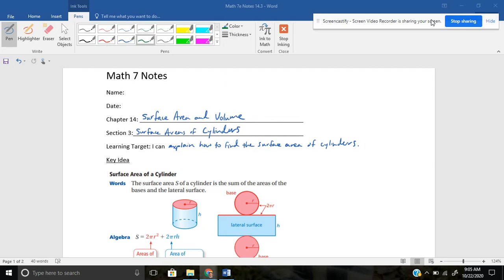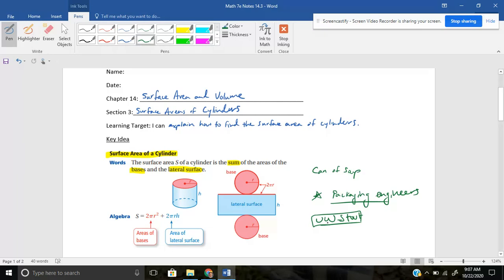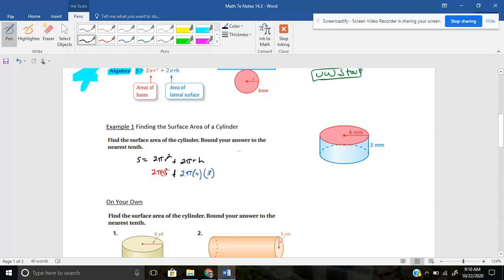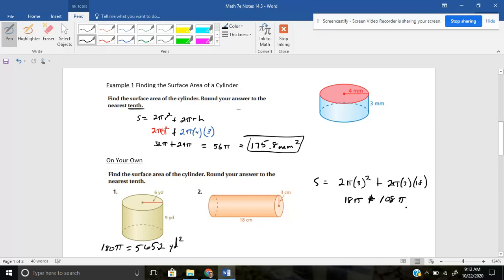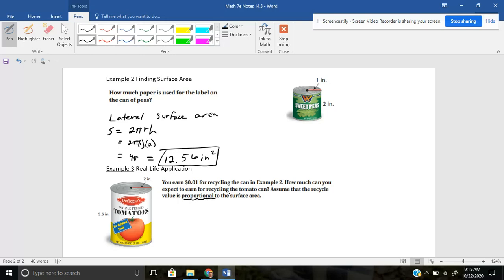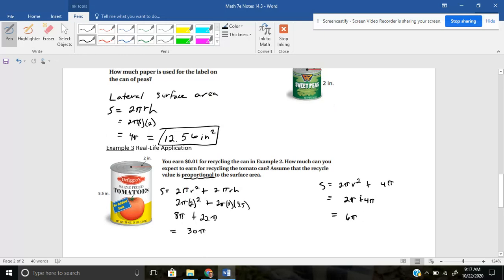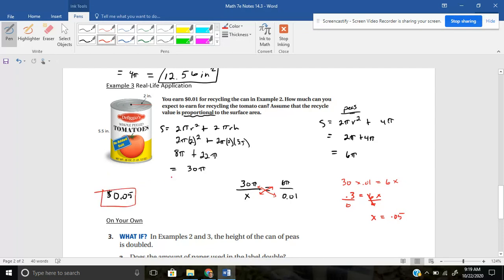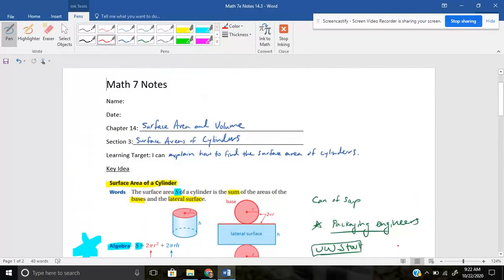Surface Areas of Cylinders